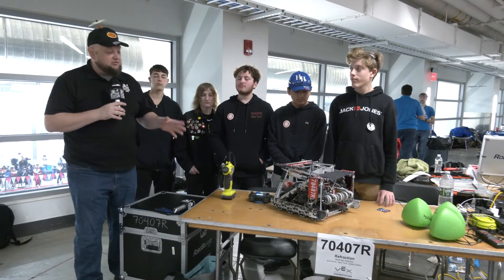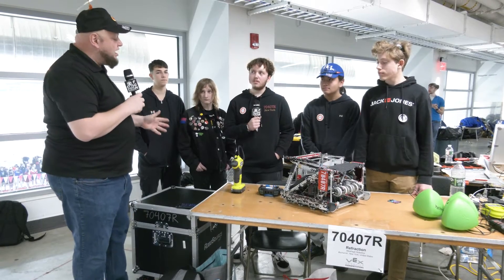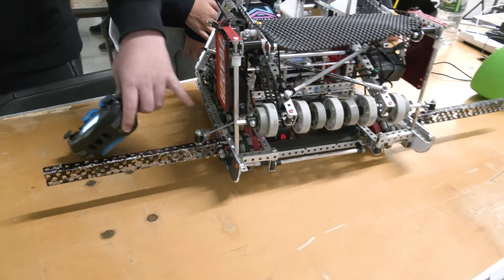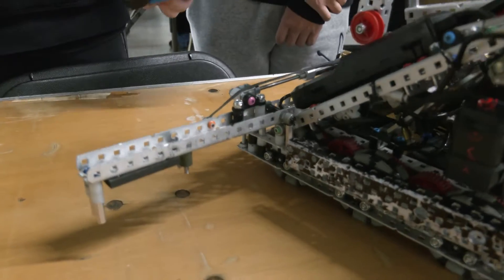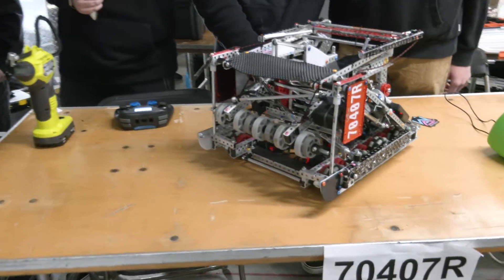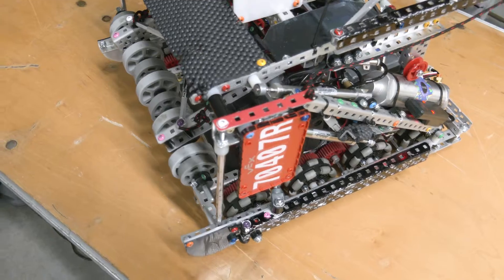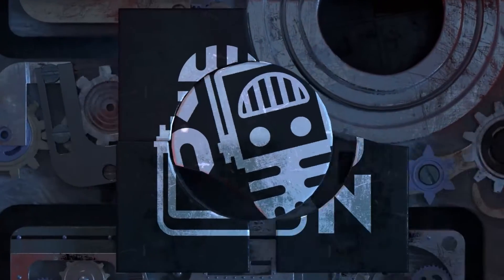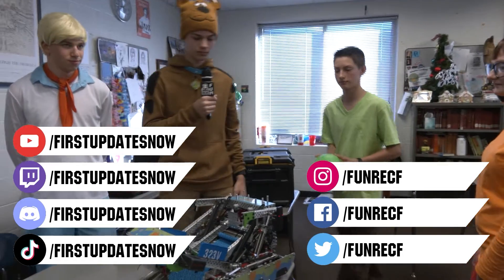Pits & Parts | 70407R Refraction | Over Under Robot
70407R Refraction is coming off a full rebuild with screw joints everywhere. Check out their new blocking mechanism and integrated double hang, wacker and inertial and rotational sensors along with PID integrated into their Over Under Robot